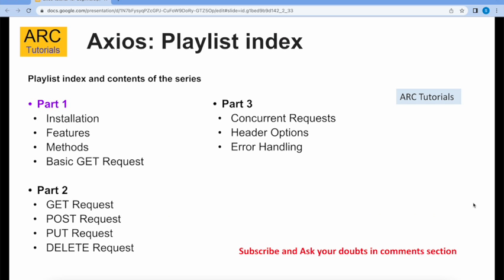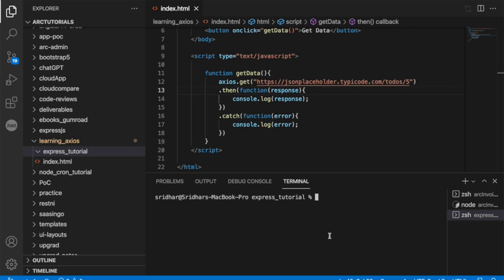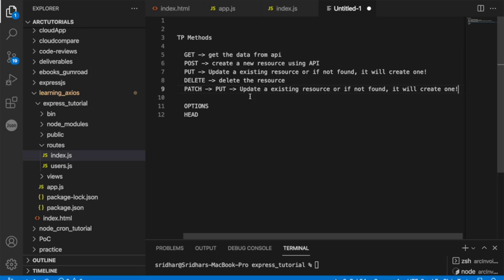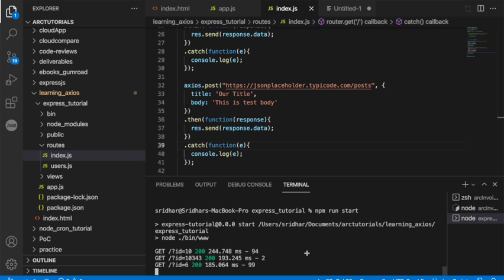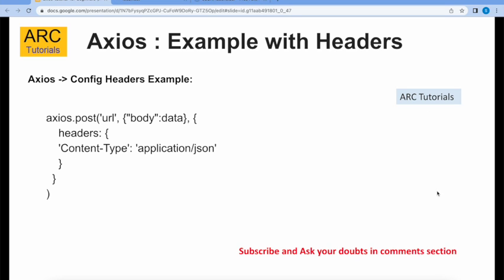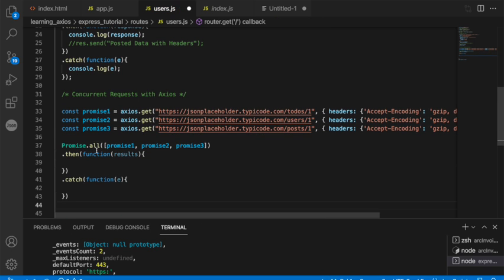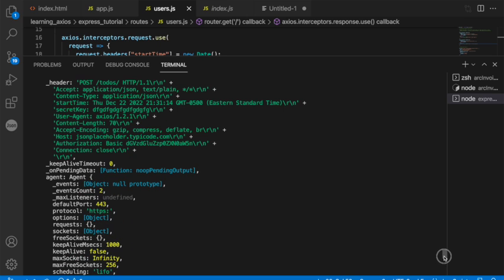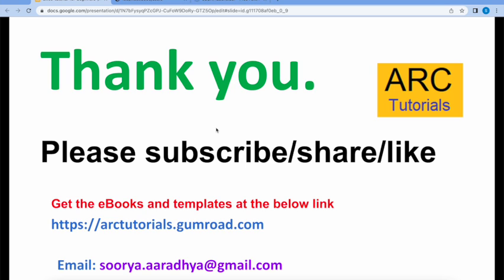Axios Tutorial | Axios Tutorial For Beginners Full Course | Axios Get Post Put Delete Tutorial